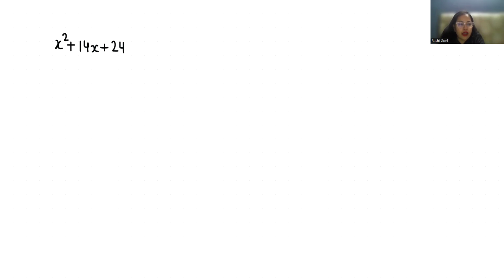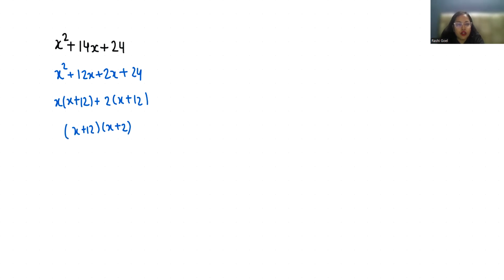The Easy Way to Solve x²+14x+24 in Just few Minutes Without a Calculator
x²+14x+24 ,
x ²+14x+24 ,
x power 2+14x+24,
x square+14x+24
x²+14x+24=0 ,
x²+14x ,
x²+14x+24 factor,
x²+14x+24 Quadratic Equation,
x²+14x+24 Quadratic Expression,